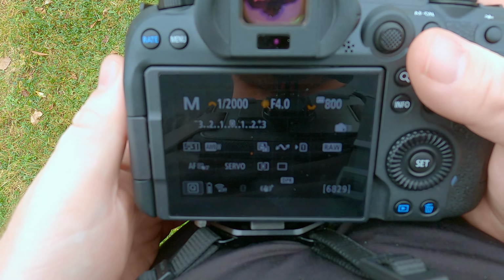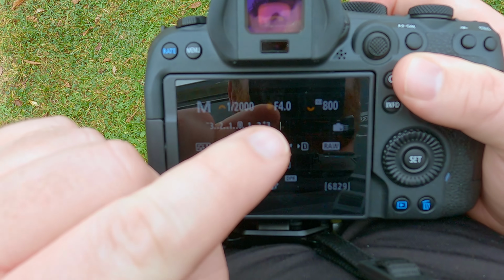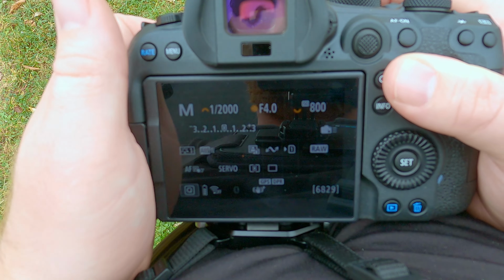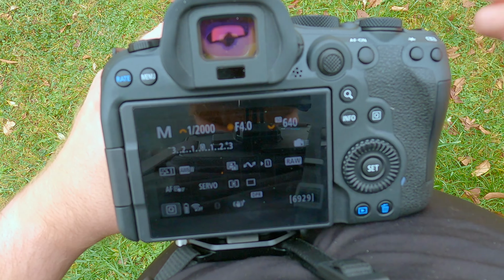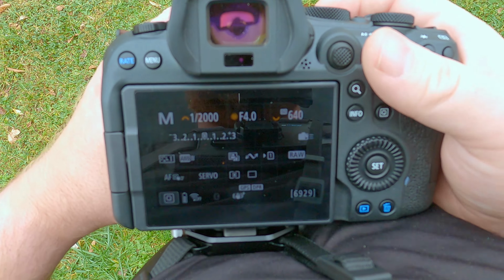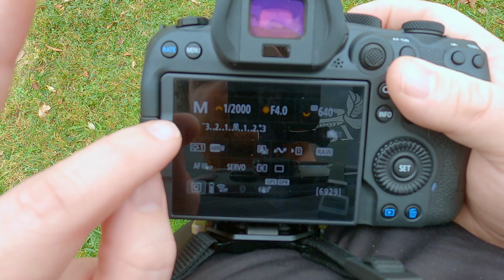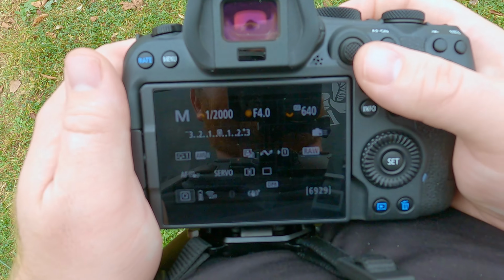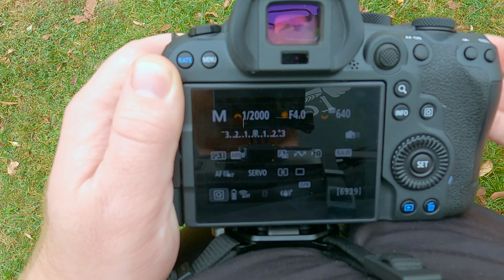What are the basic symbols on the back of your camera and what do they mean?